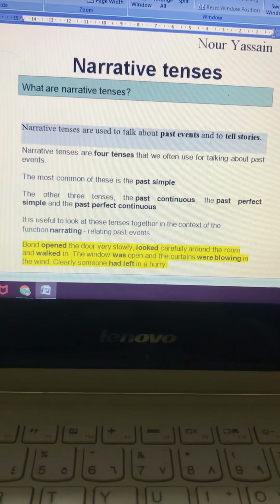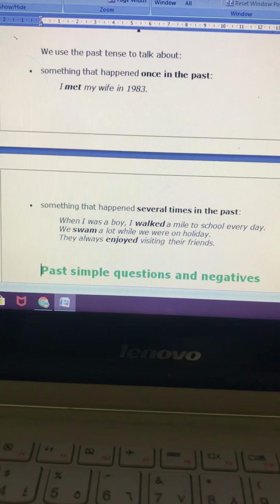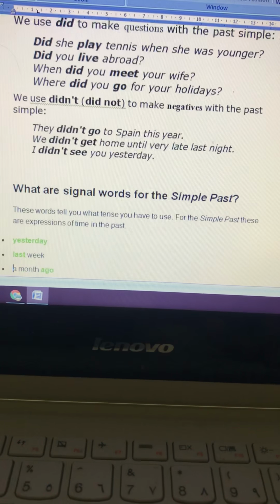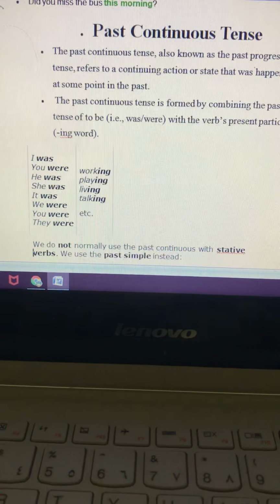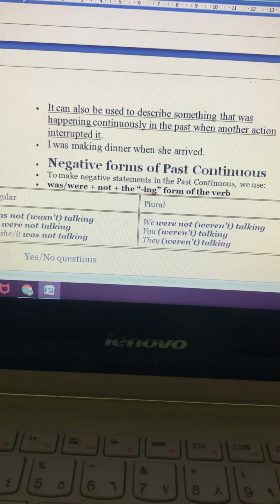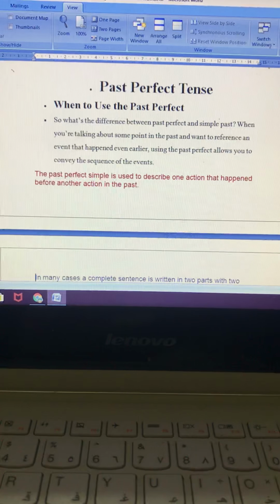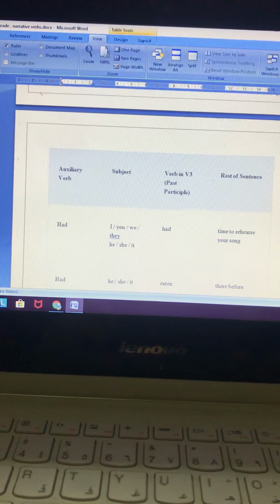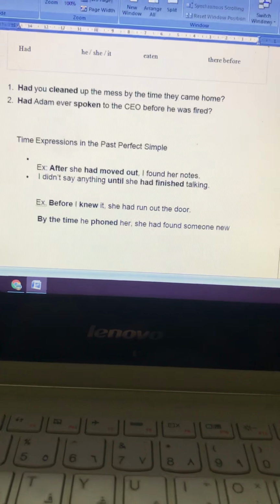. 11th grade. Nour Yassain.Narrative tenses